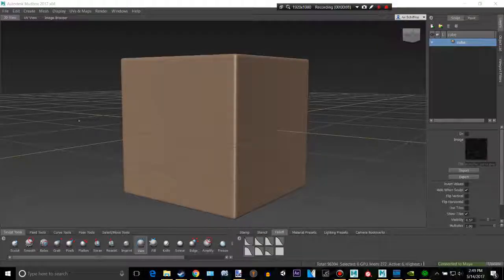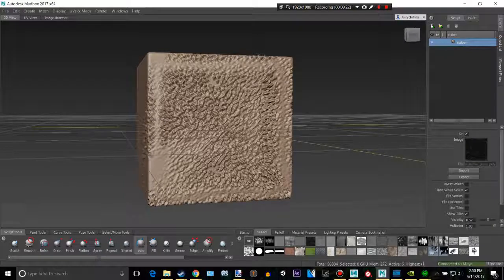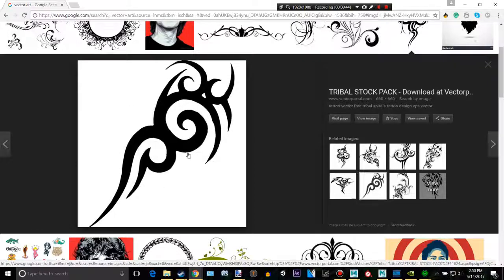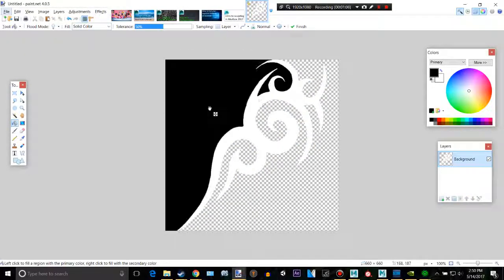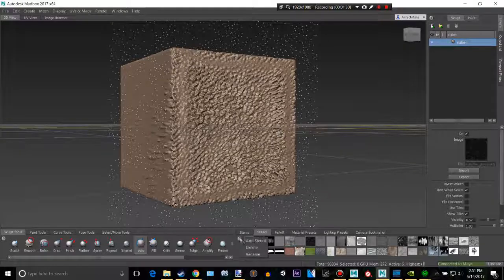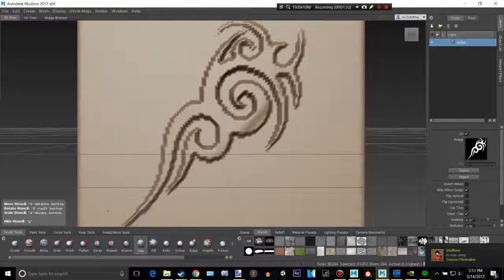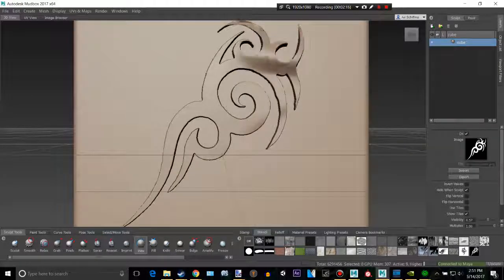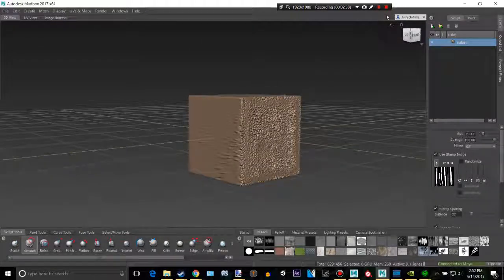Mudbox 2017 How to import/use stencils